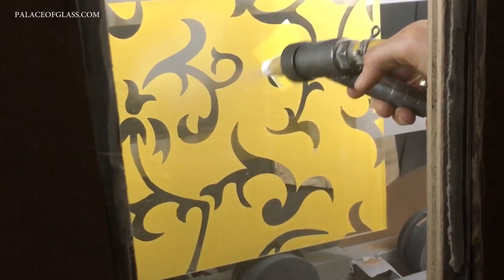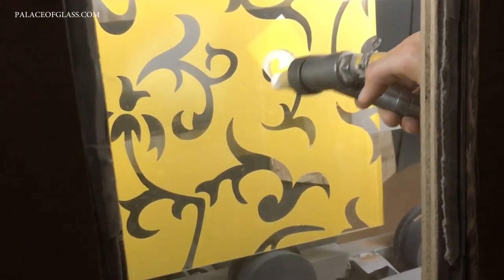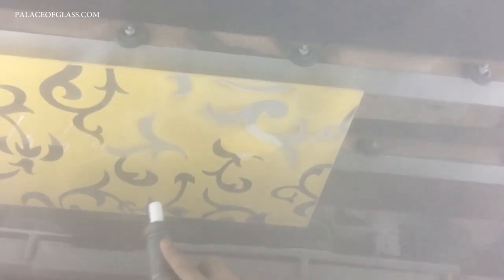Palace of Glass Short Video Series: Deep Carved Glass, Part 4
An alternate etch, known as a negative etch, can be achieved by leaving the resist on the pattern and removing the background areas. Functionally, that allows for the back surface of the etched glass to remain smooth. Can be useful for creating glass murals and backsplashes, that can be mounted on stand-offs or glued with adhesive silicons, used for installation of mirrors.
Different techniques of etching over decorative foil, can be added for creativity.

For more decorative glass styles please visit our official web